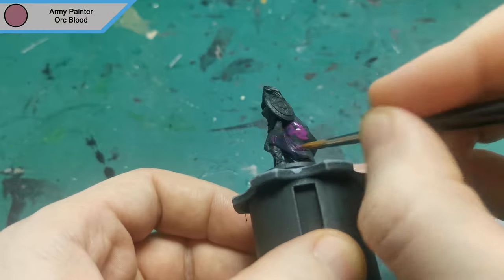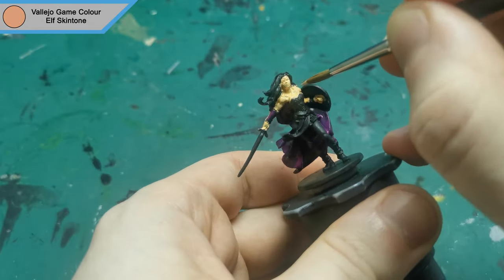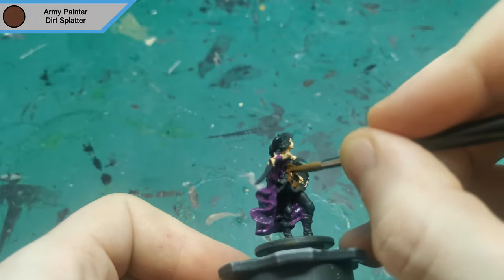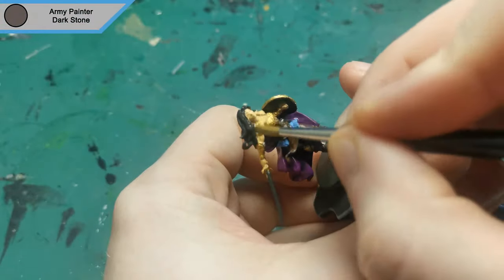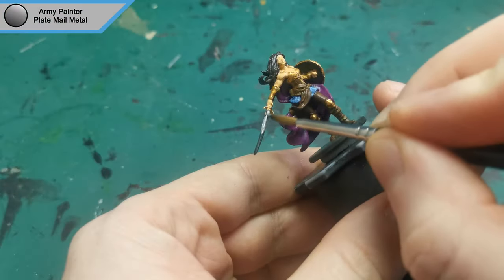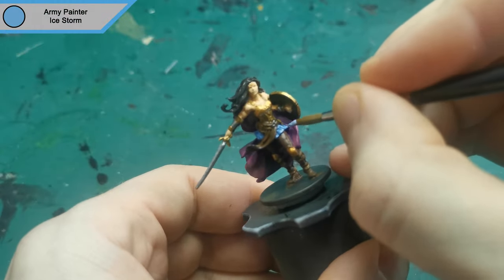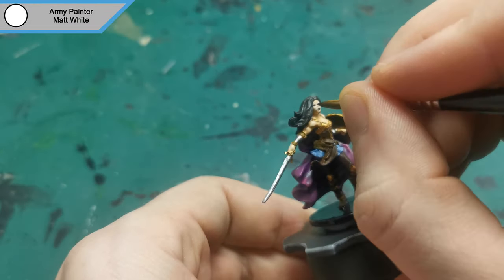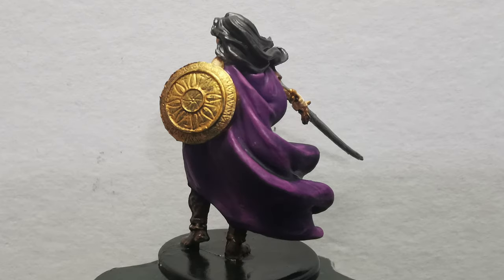Painting Zombicide: Green Horde - Princess Ayla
This week I paint Princess Ayla from the Zombicide Green Horde Kickstarter set.